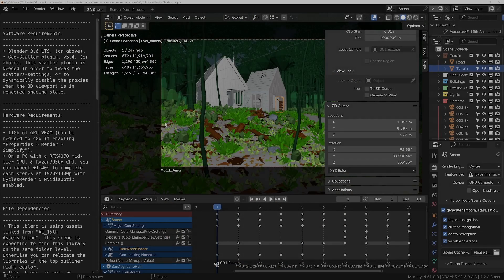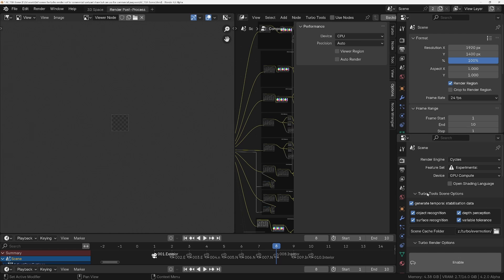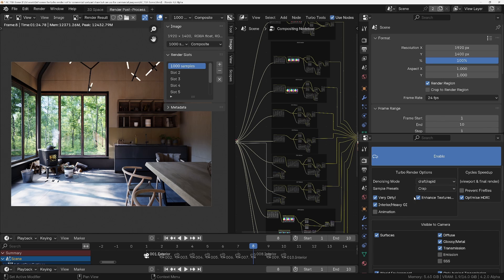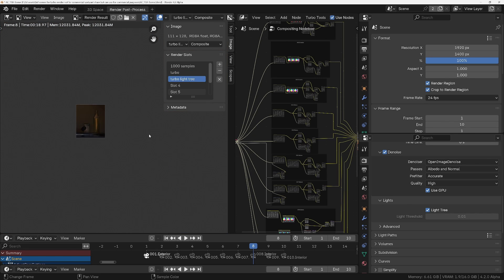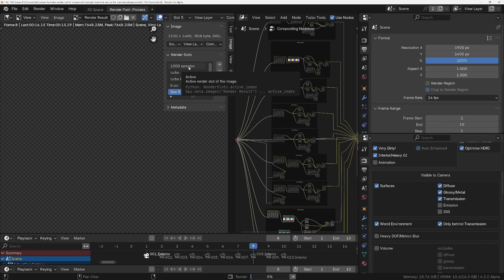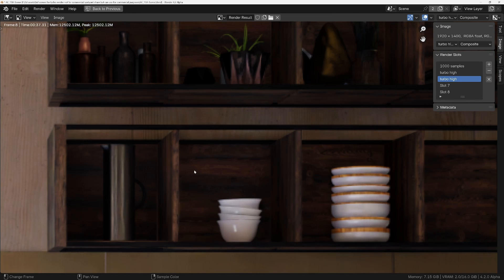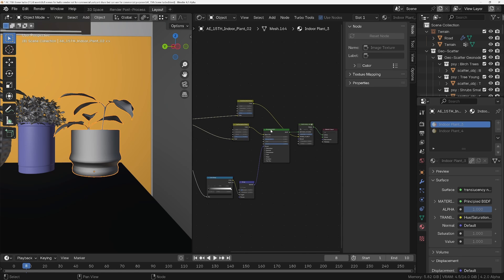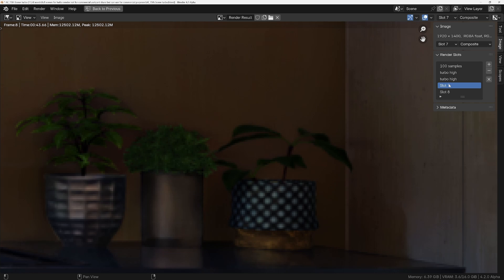Turbo Tools vs Evermotion!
Can Turbo Tools reduce render time in this difficult to render interior scene?